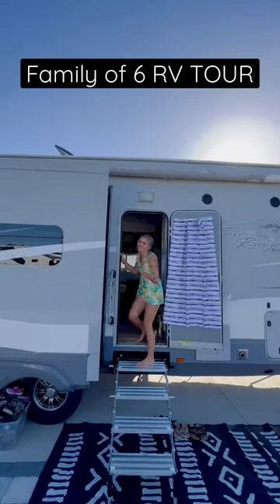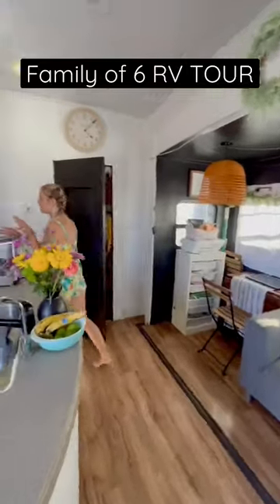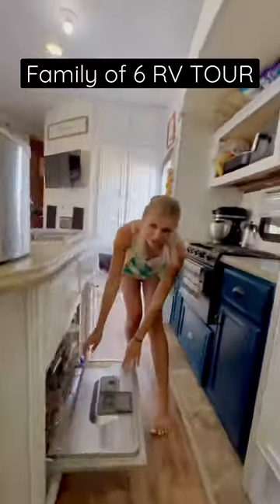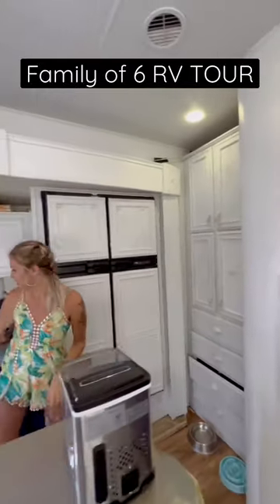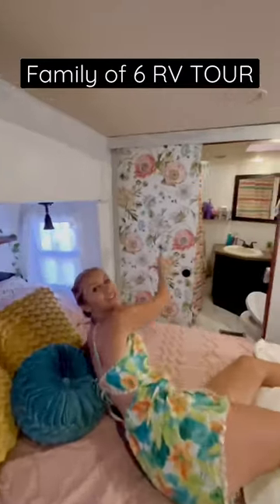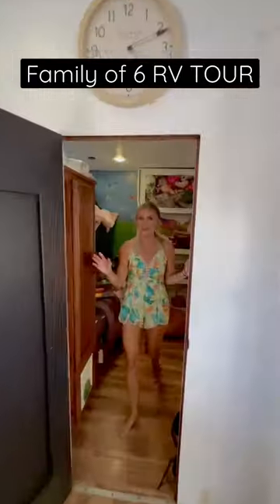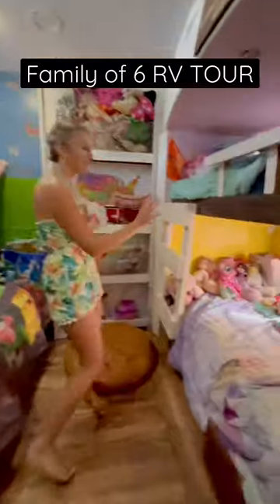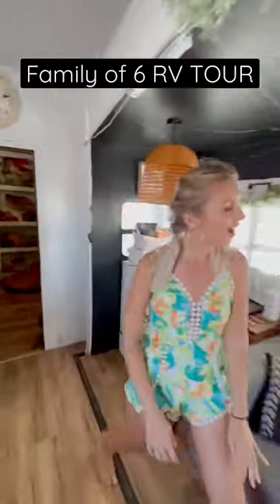Check out our huge rv!